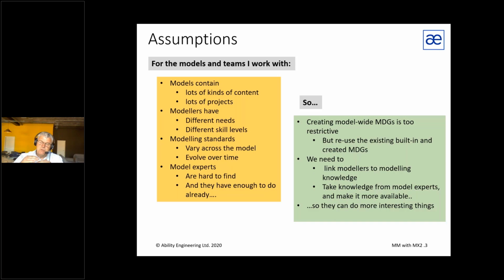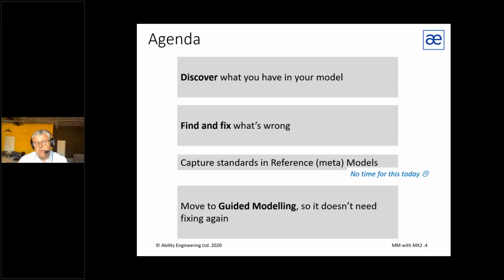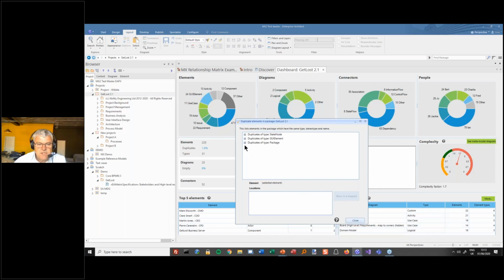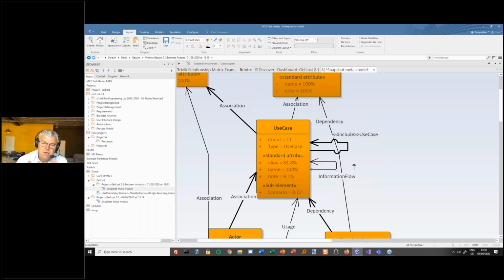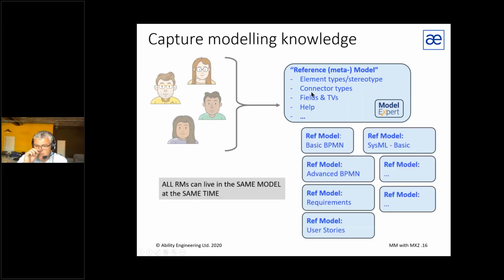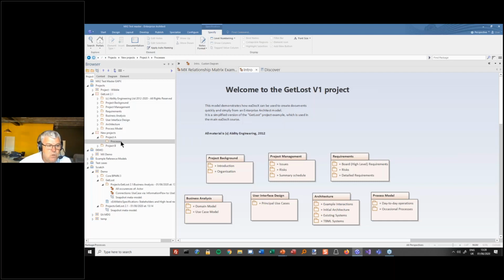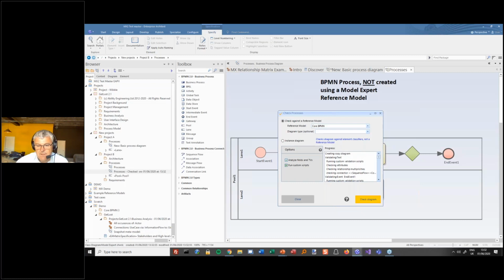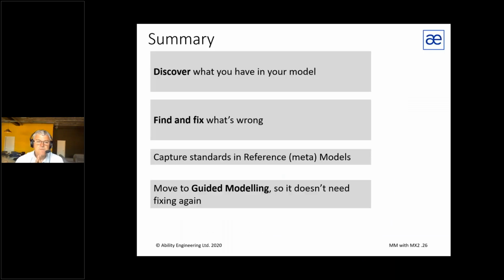Model Management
The challenge of maintaining model quality and consistency grows exponentially as our models and modelling teams grow. This presentation will offer an approach to find and fix problems, and help your team model right the first time.

To download information shared by the speakers, refer to discussions, and find additional information on speakers, please visit: